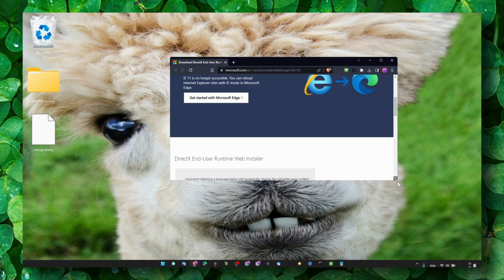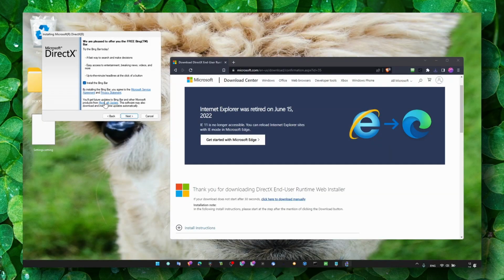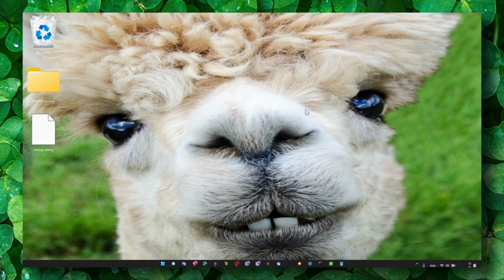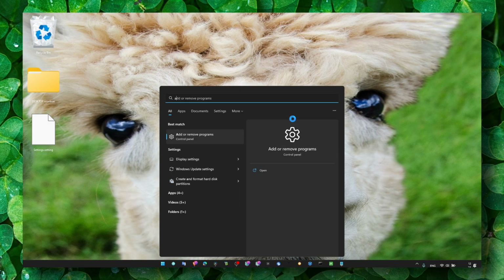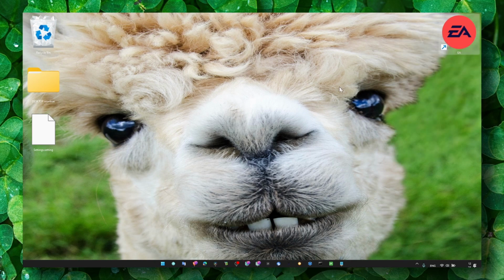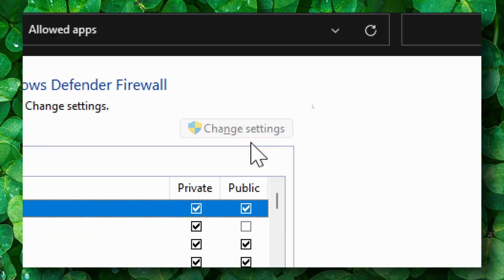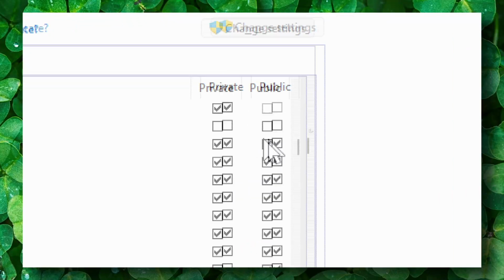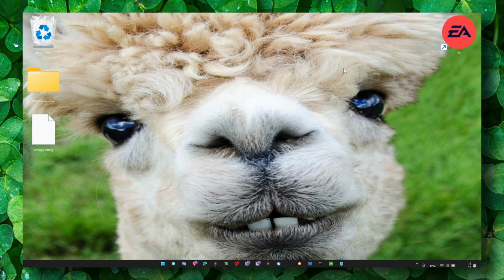Fix OBS Crashing and Launching Issues! Complete Tutorial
Are you tired of dealing with OBS crashing while streaming or trying to capture gameplay footage? In this video, I will not only show you how to fix OBS crashing and launching issues but also address common problems like OBS crashing during gameplay, how to fix OBS crashing to get your footage back, and why OBS keeps crashing. Whether you're experiencing Minecraft crashing with OBS or other game-related issues, this step-by-step tutorial will help you troubleshoot OBS crashes and get back to creating content.